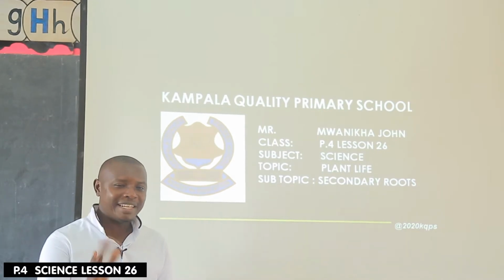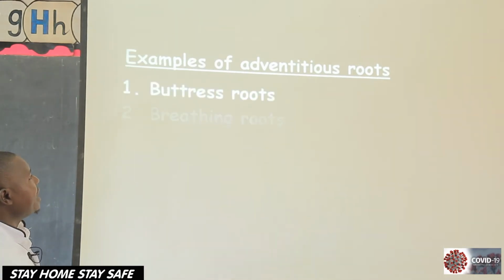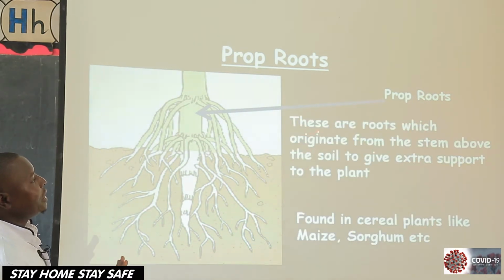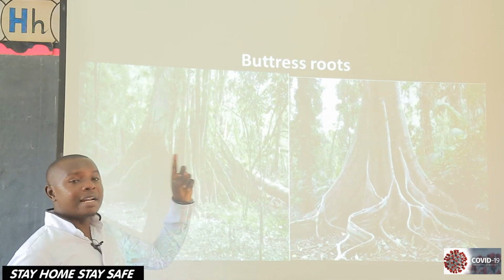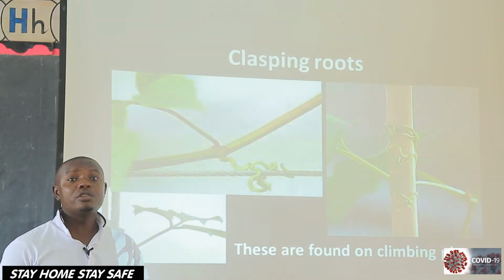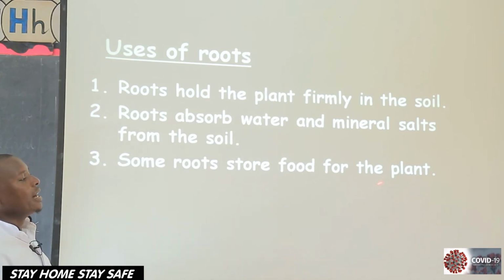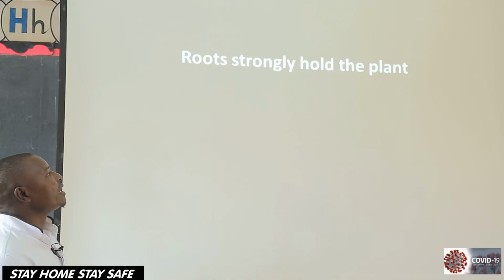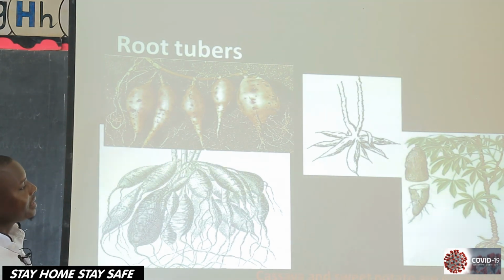John Sci P 4 Lsn 26